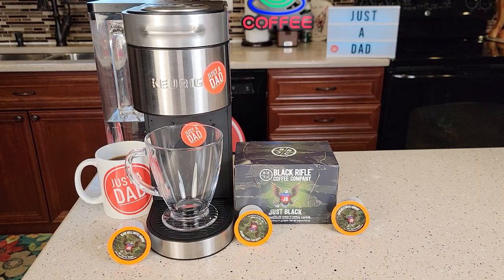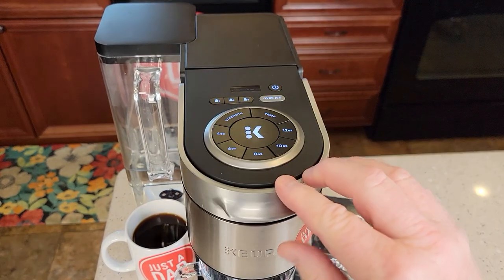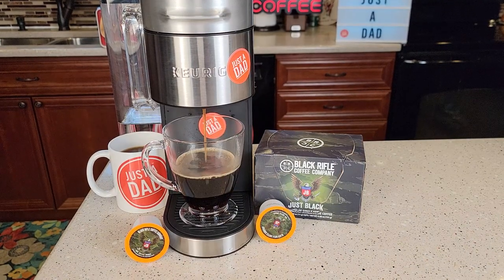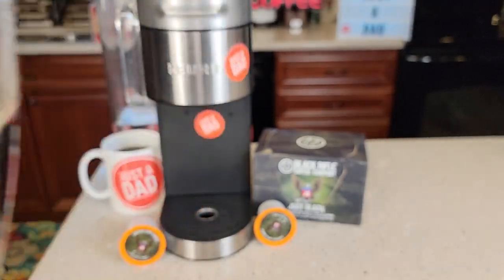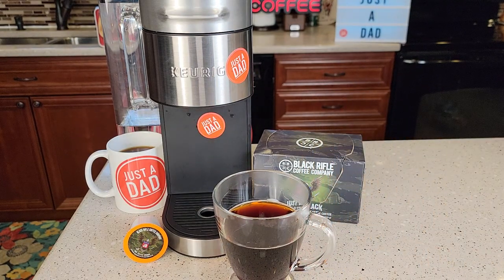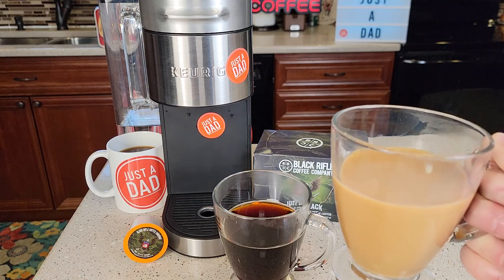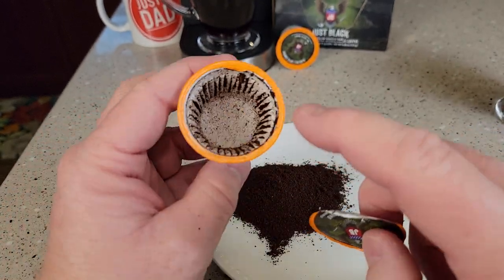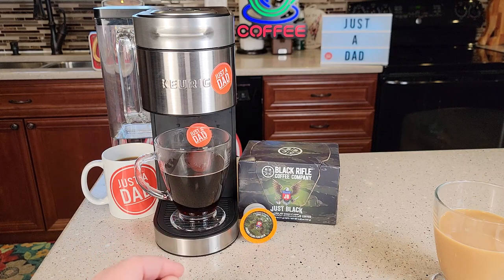Black Rifle Coffee Company Just Black K-Cup Medium Roast Review & Taste Test in Keurig K-Supreme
Black Rifle Coffee Just Black K-Cup Pods, Medium Roast at Walmart